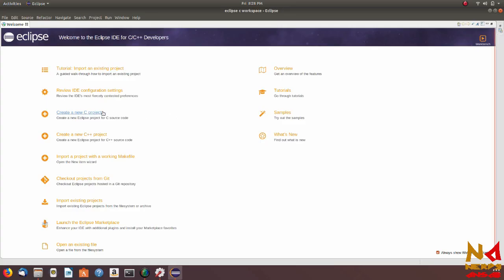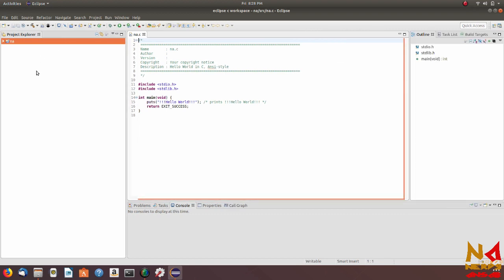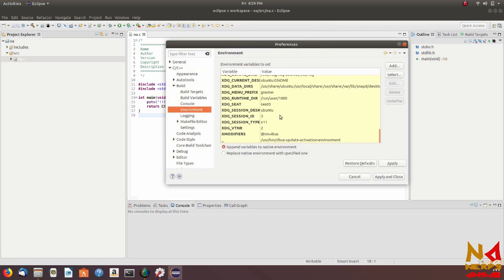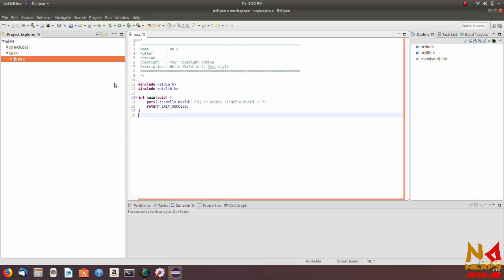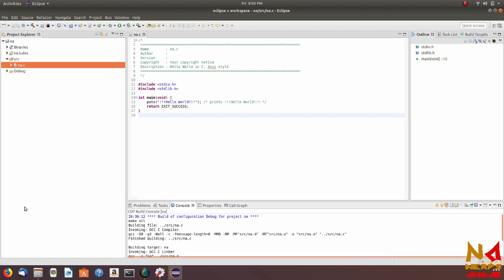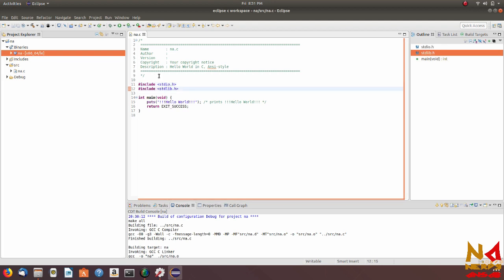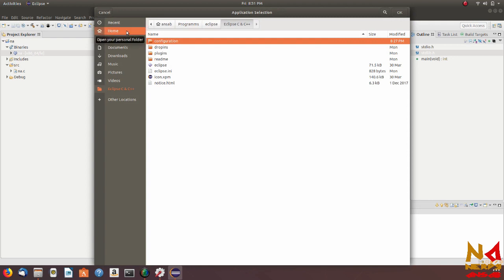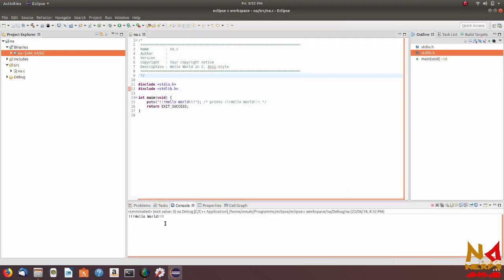How to solve Eclipse "Launch failed. Binary not found" on all OS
Hello guys in this video we will see how you can solve eclipse "Launch failed. Binary not found" error during running our project. You can use this method on all operating system like Linux based OS, Windows Os, MacOs.